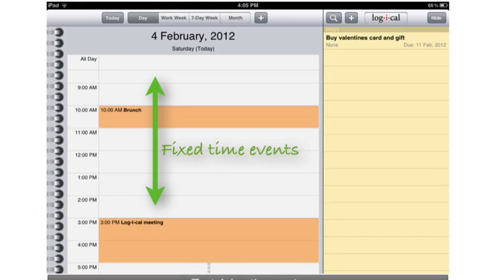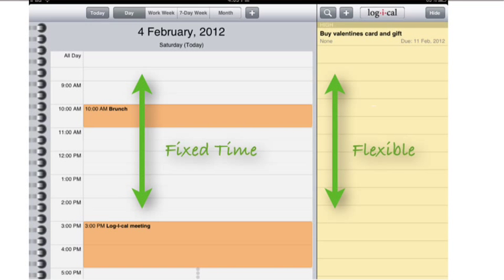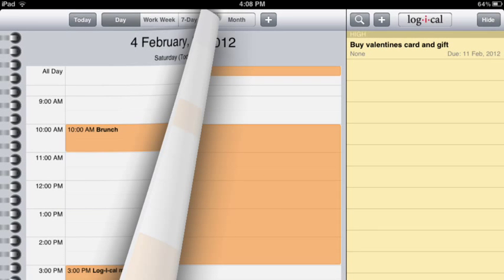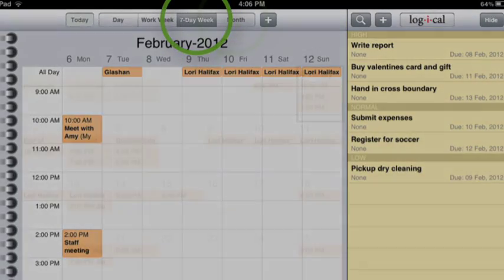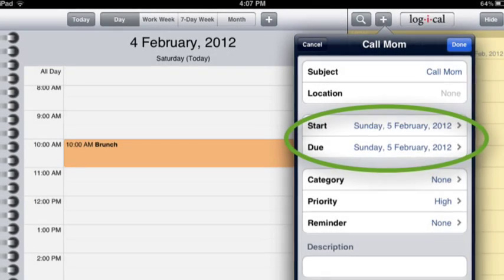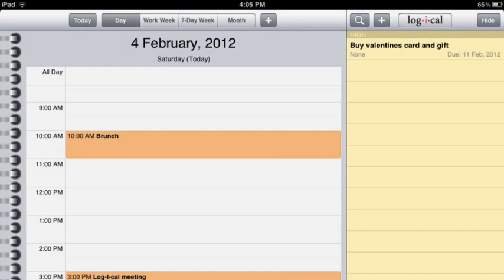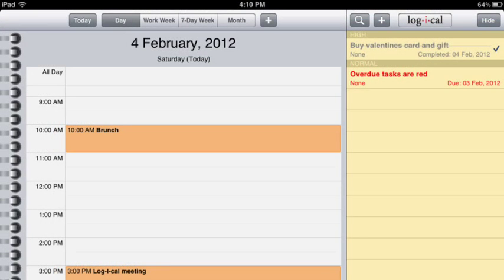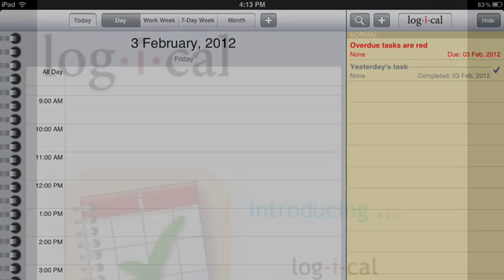Log-i-Cal Tour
Updated Feb 27, 2012